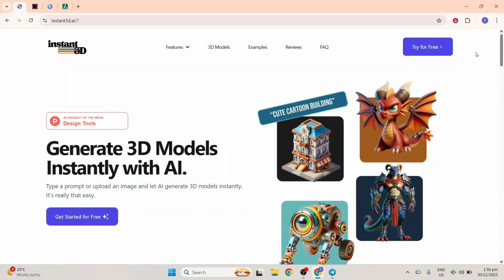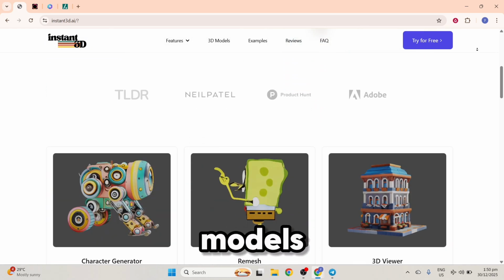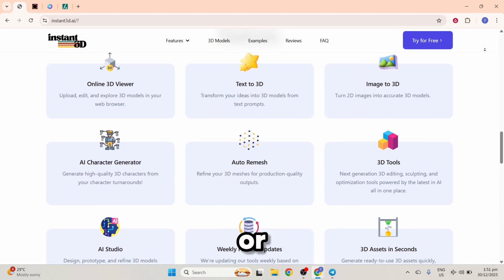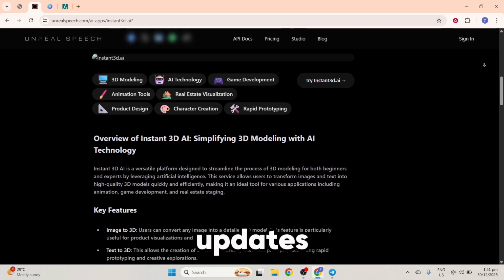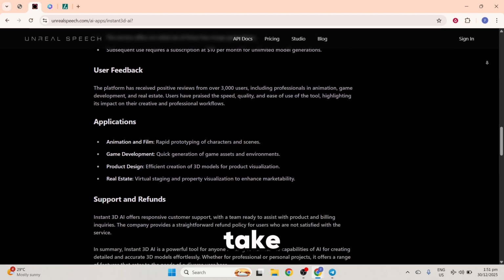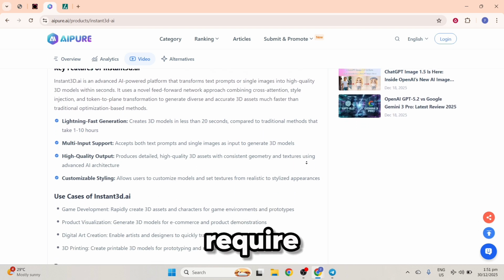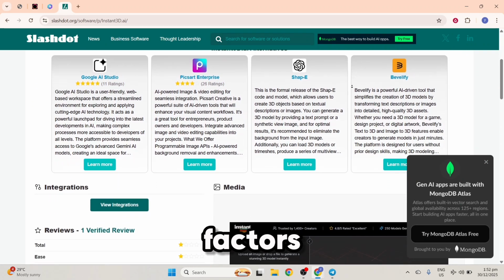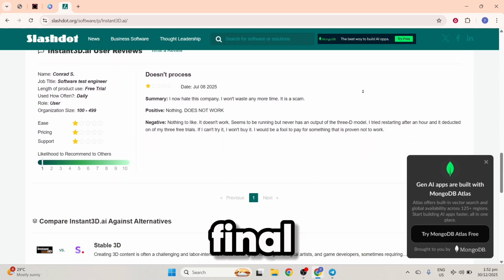Instant3d.ai Review – AI Copilot for Generating 3D Assets in Blender & Unity (2025)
Create 3D assets faster with Instant3d.ai 🧊 This 2025 review explores AI-assisted 3D generation for Blender and Unity.
In this review, you’ll learn:
✔️ How Instant3d.ai generates 3D models
✔️ Game dev and design workflows
✔️ Integration with Blender and Unity
✔️ Speed and quality comparisons